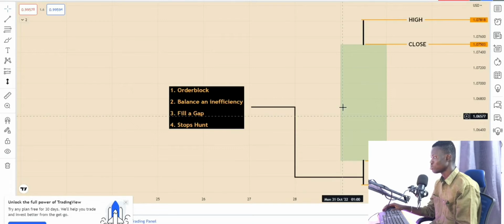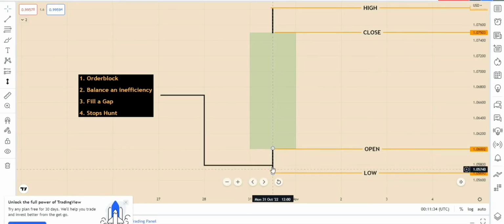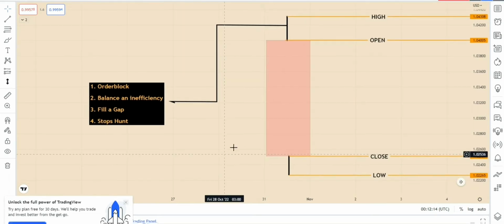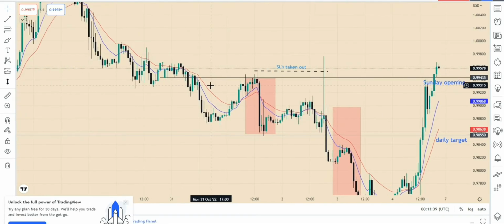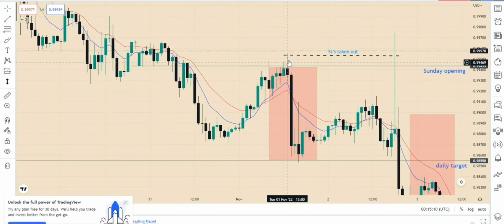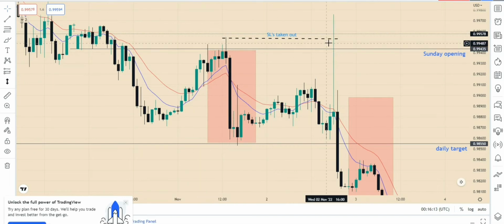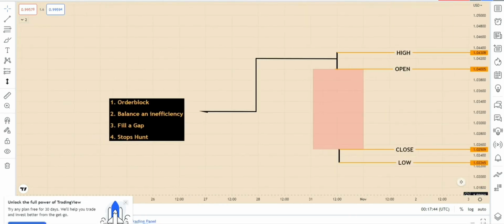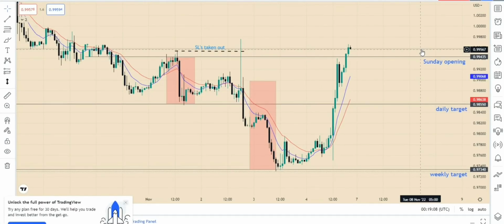How to use Sunday candle opening to find setups on EURUSD. Technical analysis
How to trade Sunday candle on EURUSD. Order flow and ICT concept

Technical analysis, Market structure and on chain data analysis of Bitcoin.

How to trade cryptocurrencies
How to make money online
Real estate
Top 5 100x coins
Investment
Top 5 undervalue coins
Bitcoin investment
How to build invest in real estate
Stock market crush